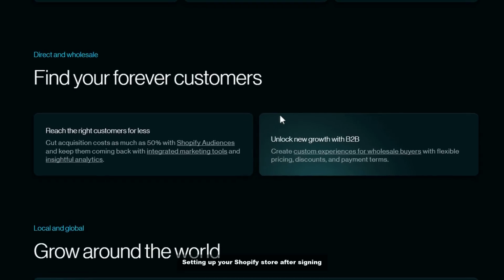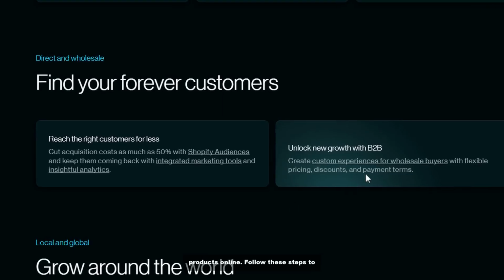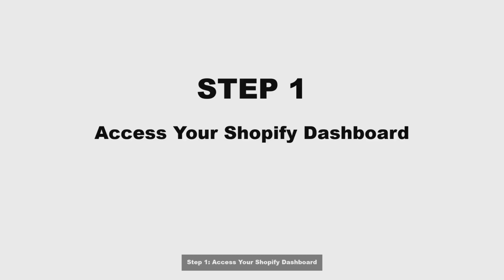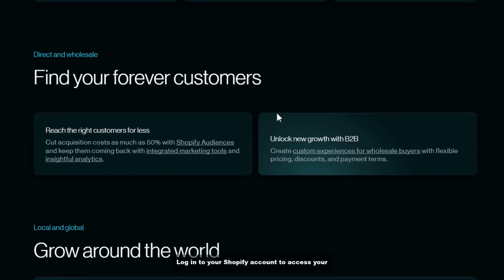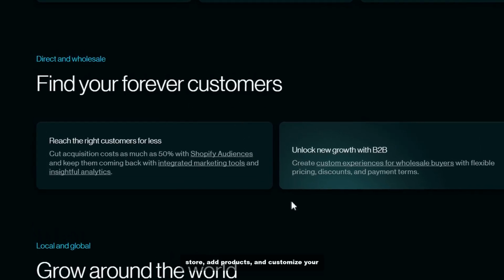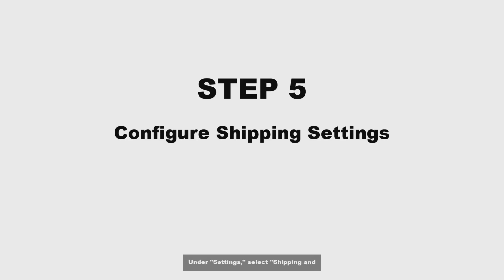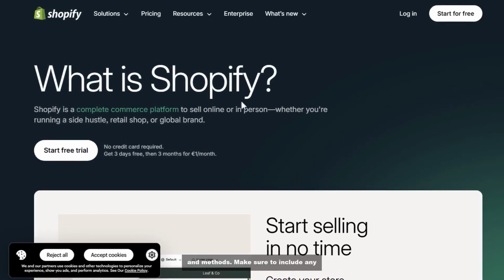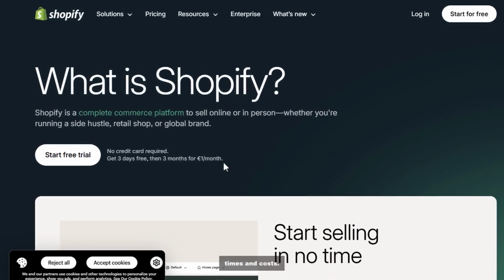How To Complete Setup On Shopify After Signup 2026 (FULL TUTORIAL)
In this video, we will guide you through how to complete setup on Shopify after signup in 2026. This FULL TUTORIAL covers everything from store configuration to product listing, ensuring you have a smooth start with your online business.